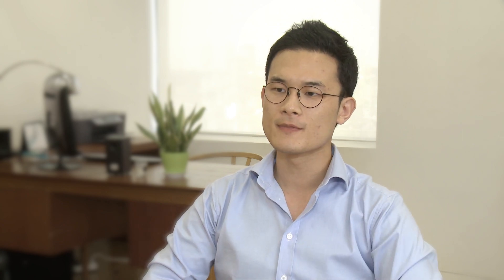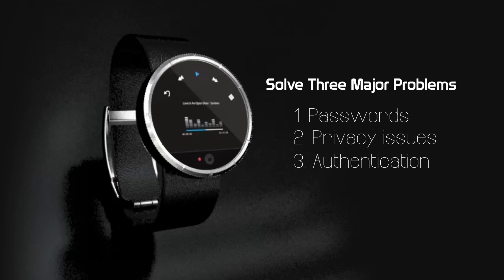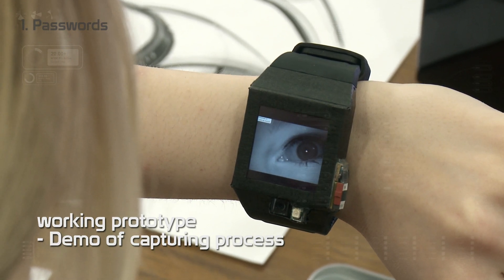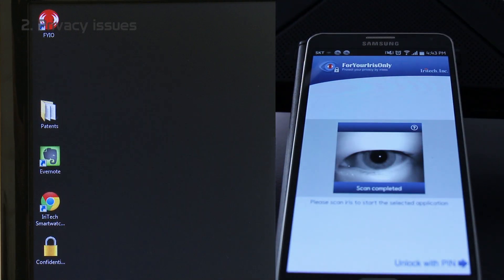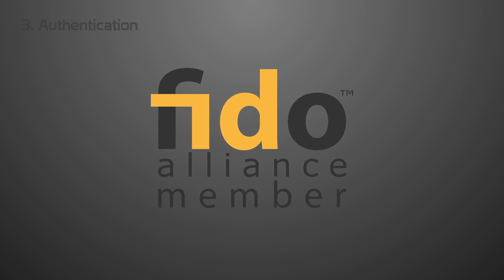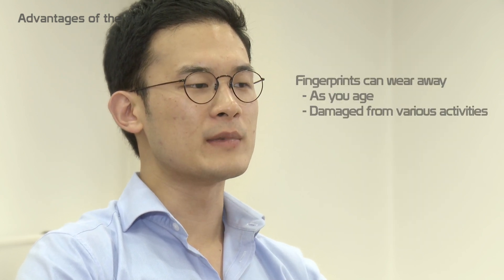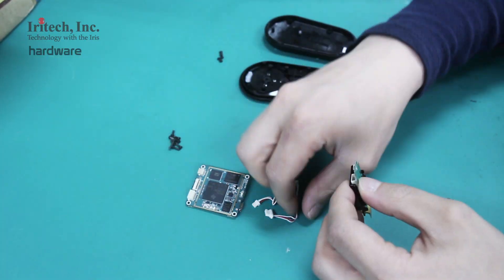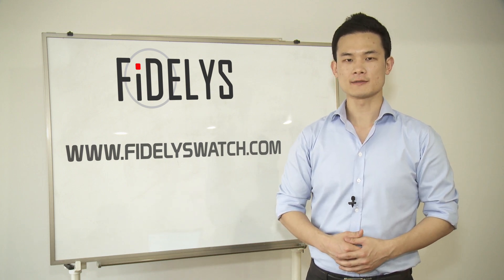FiDELYS - The world's first iris recognition enabled smartwatch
FiDELYS is an iris recognition enabled smartwatch. It will solve three major problems we face - the Password plague, Privacy issues and Authentication